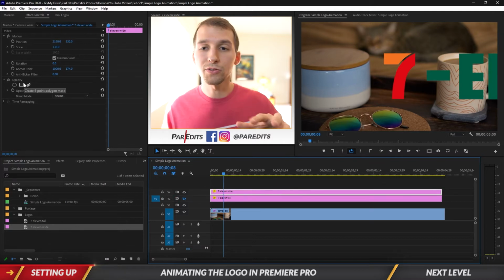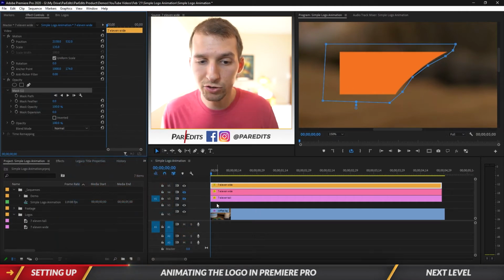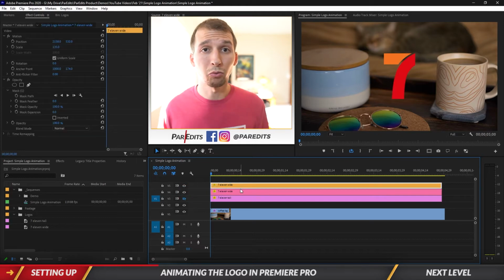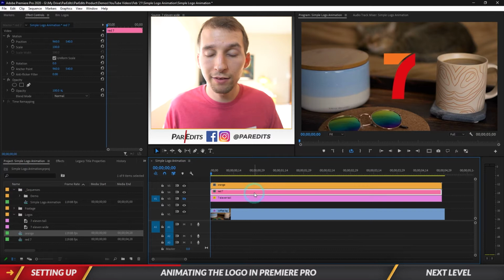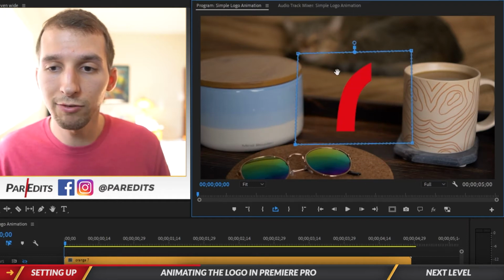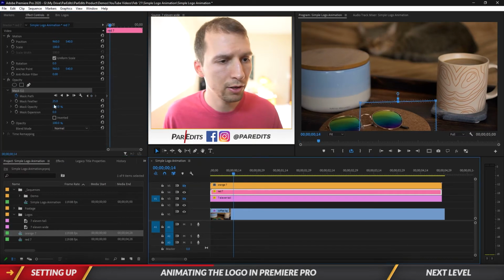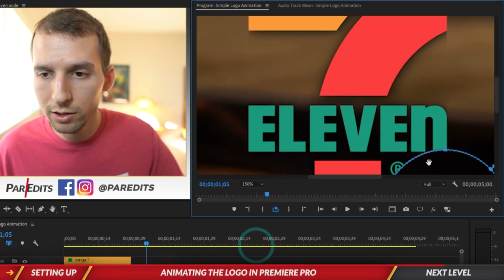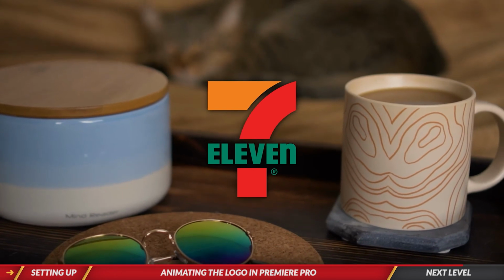Simple Logo Animation Tutorial (Adobe Premiere Pro 2024)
How to make a simple logo animation in Adobe Premiere Pro 2024.
(7-Eleven Logo download links below)

In this tutorial, you'll learn:
- How to animate a logo in Adobe Premiere Pro 2024
- How to make better videos with a logo animation
- How to animate your logo for your YouTube Channel
- Why you should have a logo animation in the first place
- How a logo animation can set your videos apart in 2024

[0:00] Intro to Simple Logo Animation Tutorial
[0:28] Setting Up the Logo Animation
[1:55] Animating the Logo in Premiere Pro 2024
[8:21] Next Level

Power Bar

Book a 1 on 1 tutoring session with me on Wyzant ($40 off your first lesson)

Learn more about Adobe Creative Cloud, editing techniques, motion graphics, video marketing, branding, and more

Follow ParEdits!